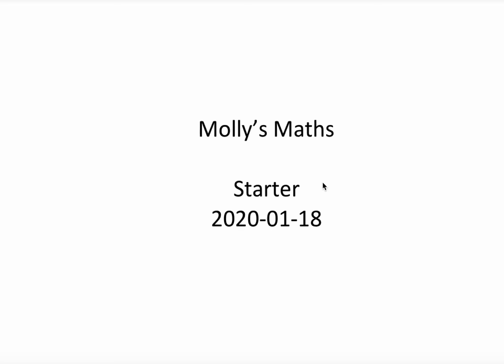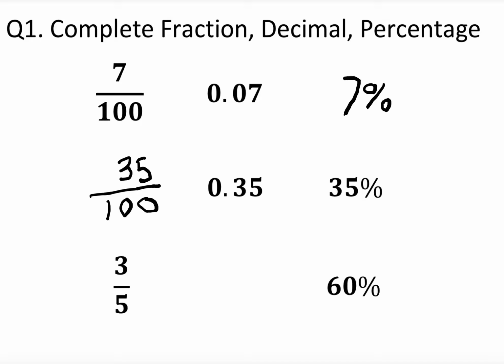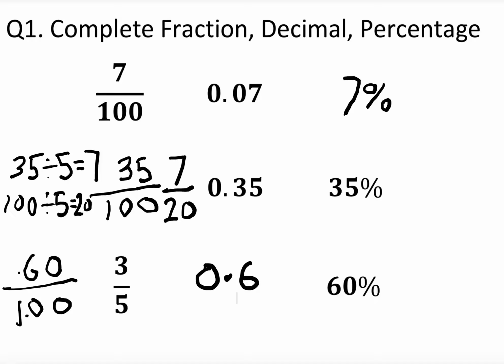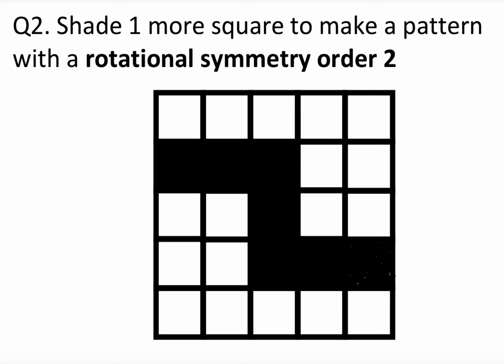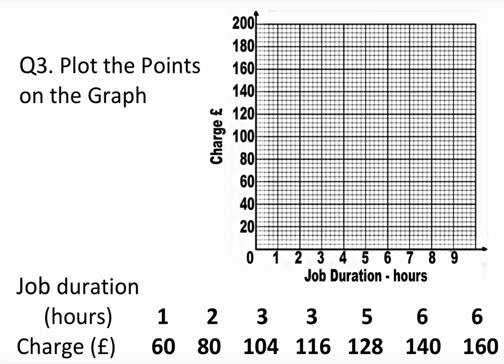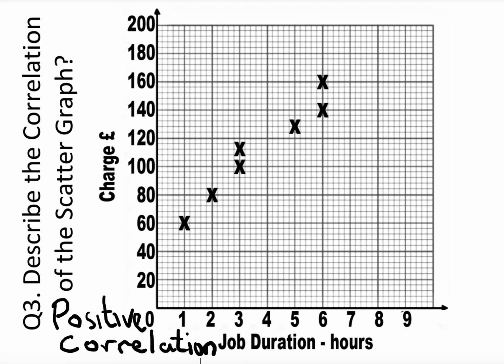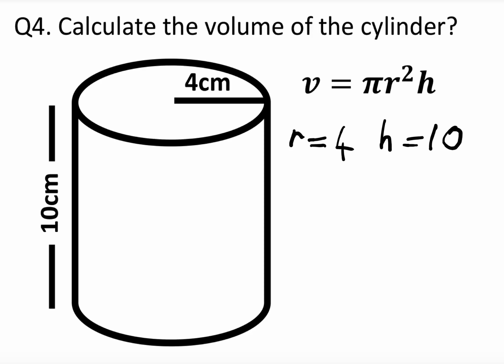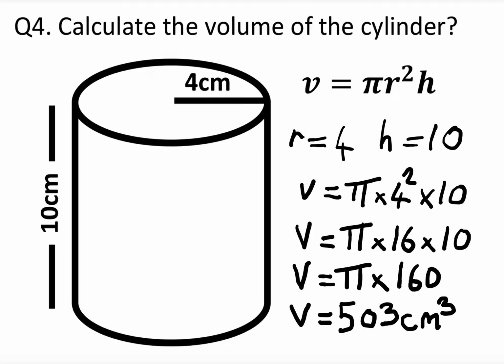2020 01 18 Starter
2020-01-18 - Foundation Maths